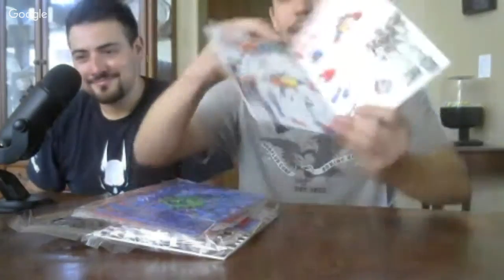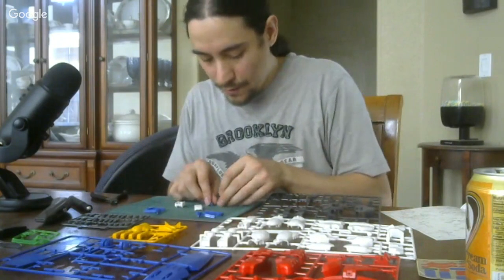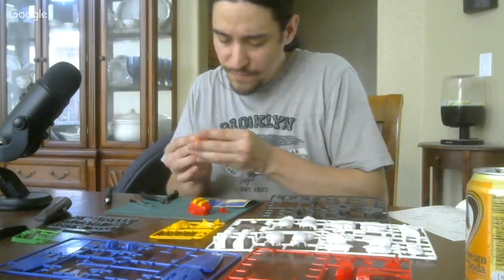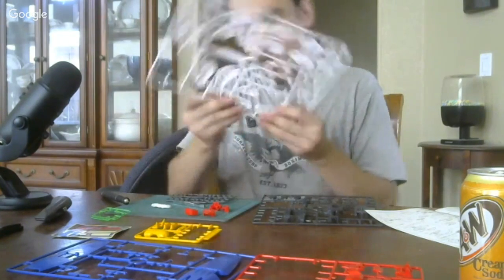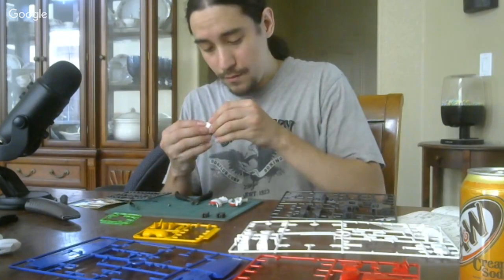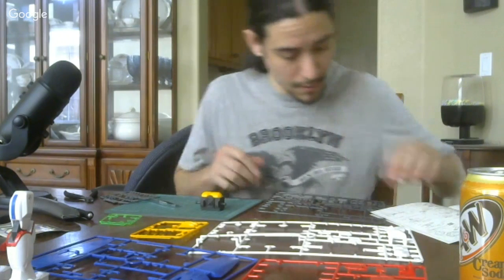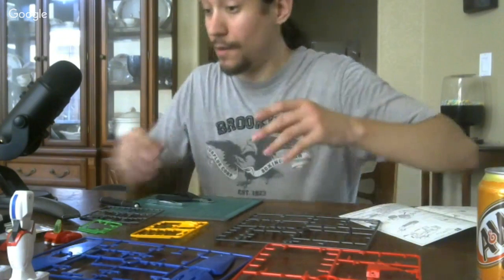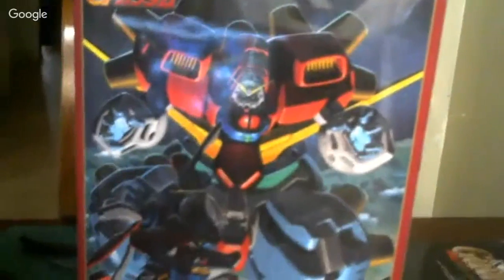Gunpla Build: Gundam Maxter: Neo-America Mobile Fighter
All videos on my channel are not for children, if you are not 18+ please get permission from your parents before watching this video. Possible content included in this video may include the following:
Harsh language.
Potential scenarios regarding sensitive situations either being portrayed or discussed.
Discussions that may be harmful to the development of children.
I REPEAT, IF YOU ARE UNDER THE AGE OF 18, YOU MUST ASK YOUR PARENTS FIRST BEFORE YOU WATCH.
This info has been added as a warning to help comply with COPPA regulations.

Some technical issues at 1:33:05-1:36:35
Sorry about that my laptop died lol

Let's build the Neo-America representative's Gundam; The Gundam Maxter! One of my all-time favorite Gundam of the Gundam series G-Gundam.

Thanks to everyone who supports the little guys!